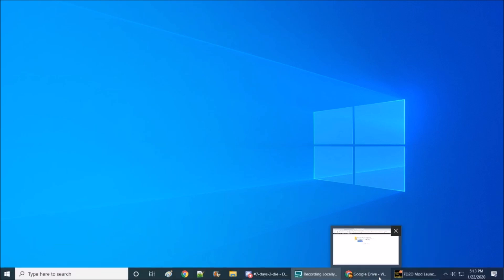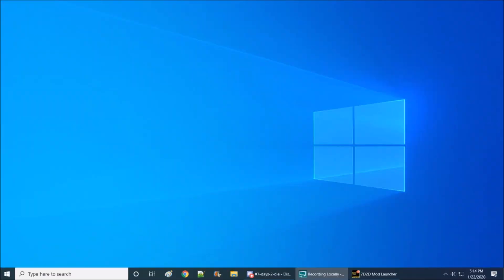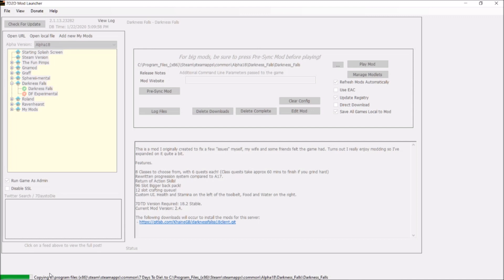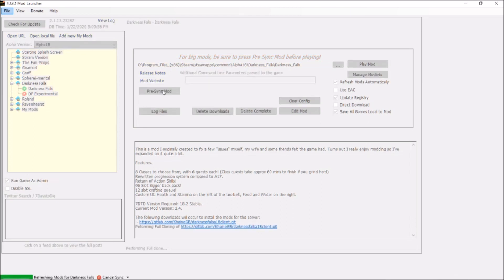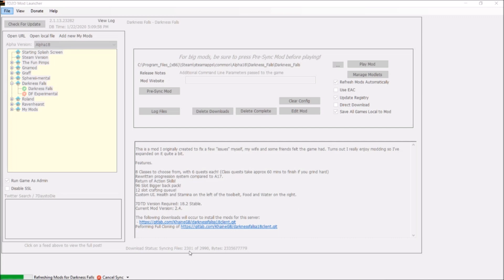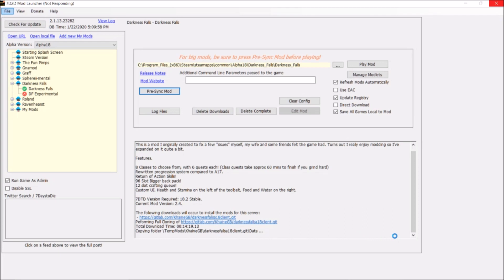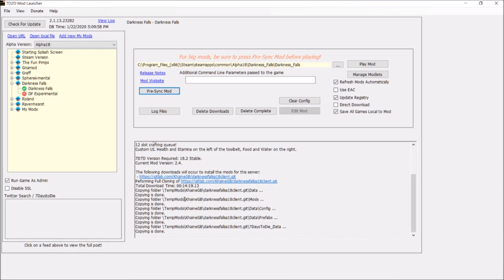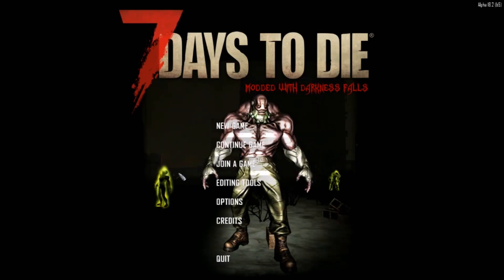7 DTD Mod Launcher and Darkness Falls Mod Installation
Hello All!

in this video, I chronicle the installation process for 7 Days To Die Mod Launcher with Darkness Falls Mod.

Questions? I am available via Steam and Discord.

Mahalo Nui for Watching!!